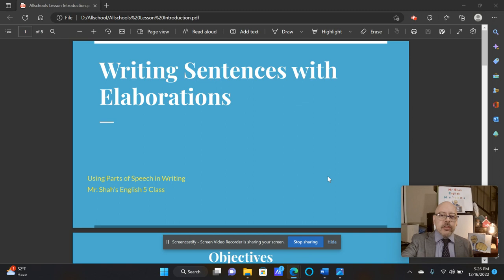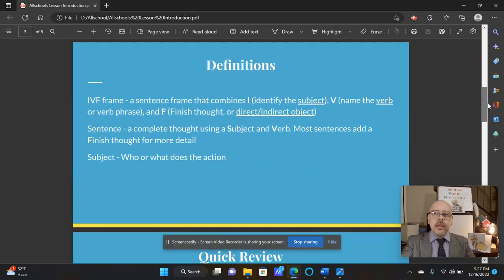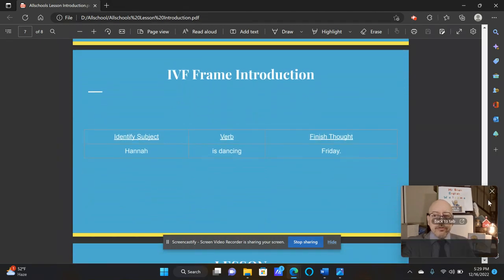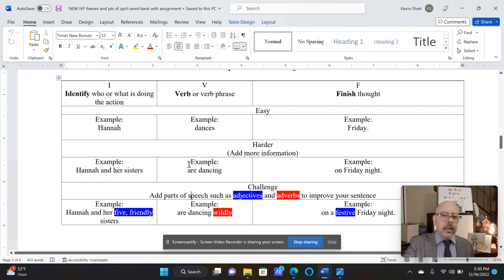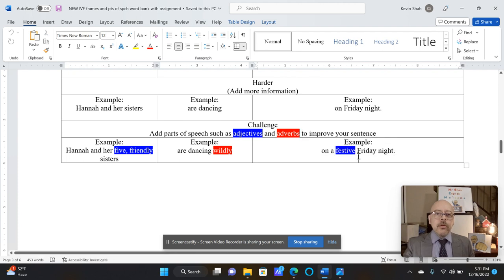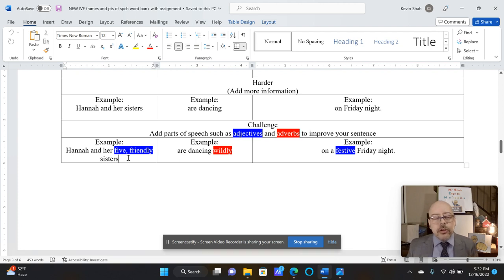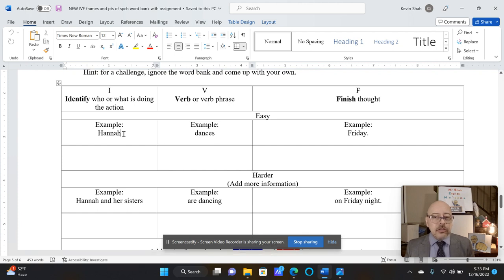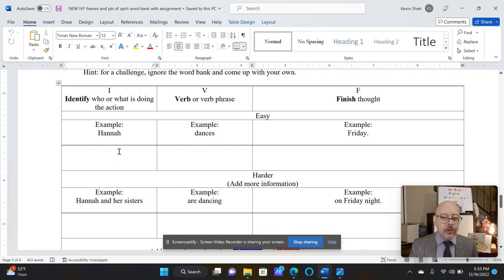Allschool Sample Lesson Dec 16, 2022 5 38 PM